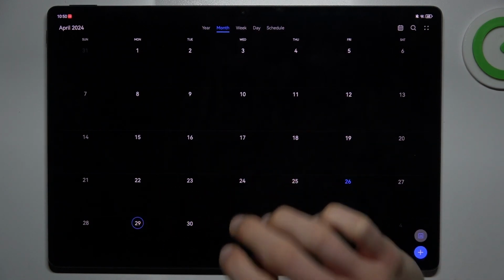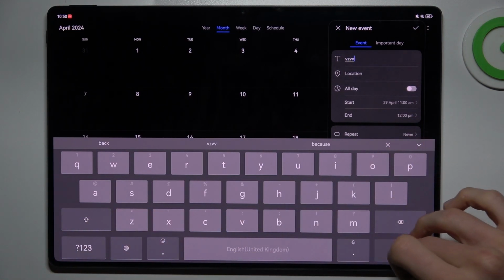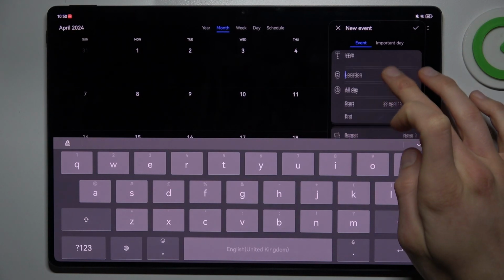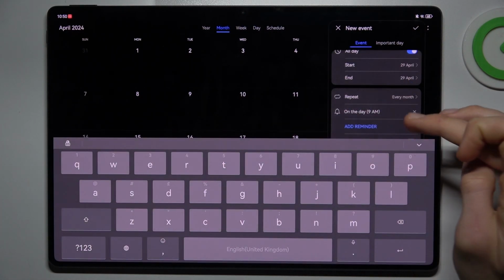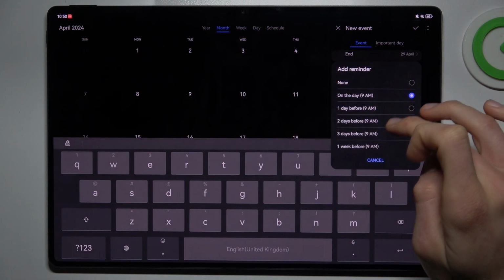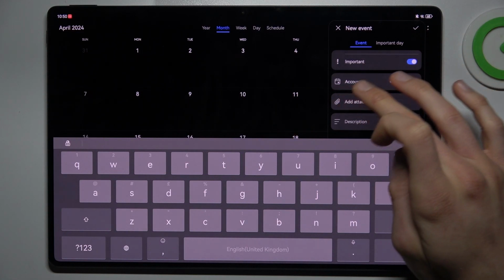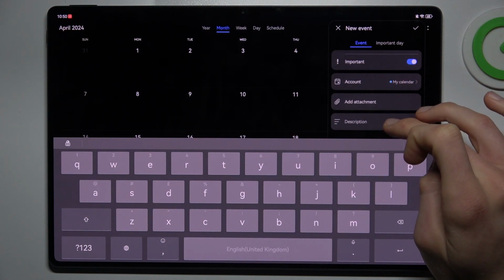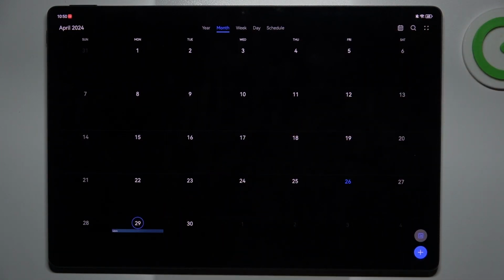How to Add Event to Calendar on HUAWEI MatePad Pro 13.2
Find out more: HUAWEI MatePad Pro 13.2:
Adding events to your calendar on the HUAWEI MatePad Pro 13.2 is a straightforward process that helps you stay organized and manage your schedule effectively. With just a few taps, you can create new events and appointments, ensuring that you never miss an important date or meeting.The calendar app on your MatePad Pro 13.2 allows you to input all the relevant details, including the event title, date, time, location, and any additional notes or reminders you may need.

How to attach event to Calendar on HUAWEI MatePad Pro 13.2? How to add event to Calendar on HUAWEI MatePad Pro 13.2?